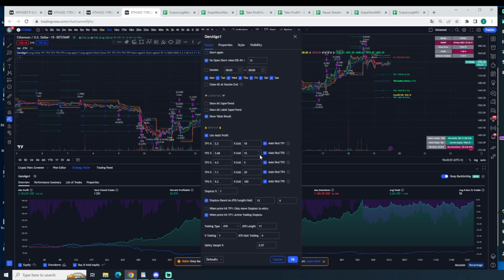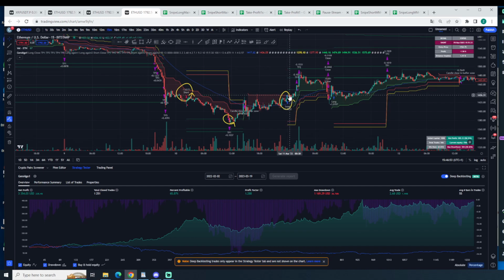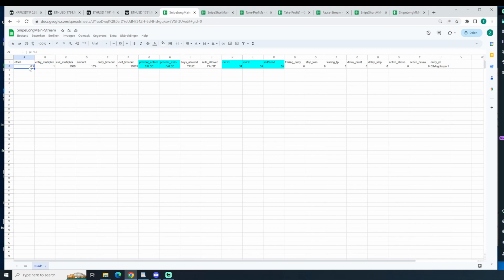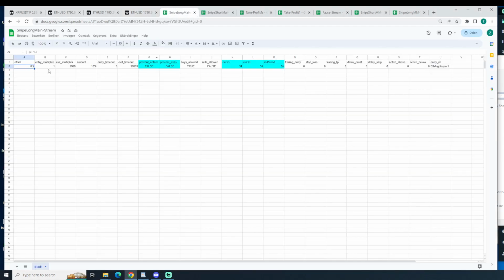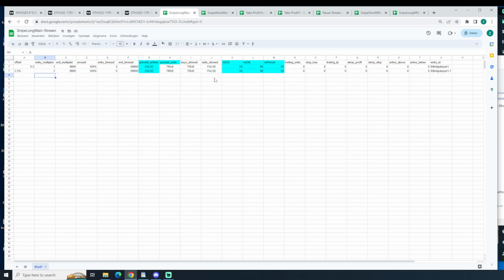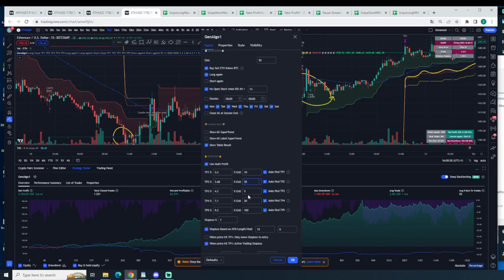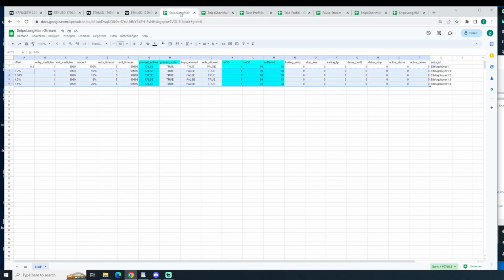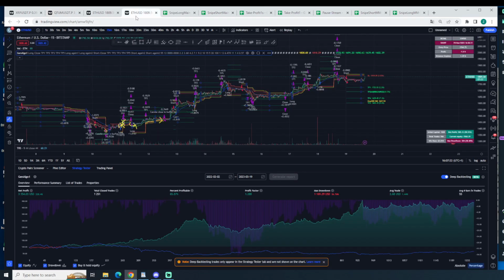Genesis-Algo | Creating a profitable algorithm for Bybit | Part 2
Are you a retail trader looking to automate your trading on Bybit? Look no further than the Genesis-Algo trading software. Our desktop application, TESS, is designed with machine learning in mind and uses an agent-based approach to trade the market. By using these trading agents, retail traders can participate in order-flow trading and greatly increase their profitability.

Our software trades on the lower time-frame while keeping your higher time-frame trades in mind, ensuring that you can make the most informed decisions possible. Thanks to our partnership with Bybit, every TESS user can enjoy 0% maker fees (details below).